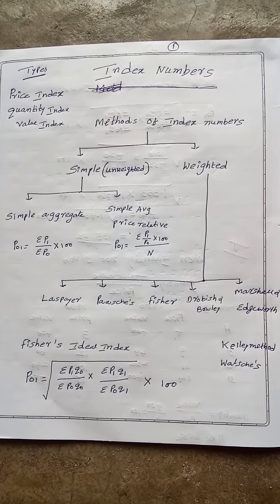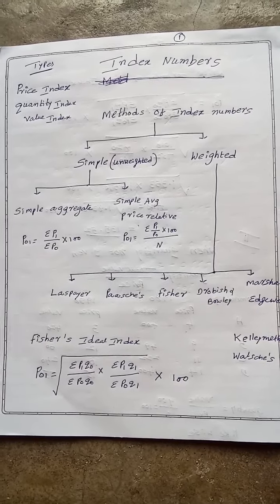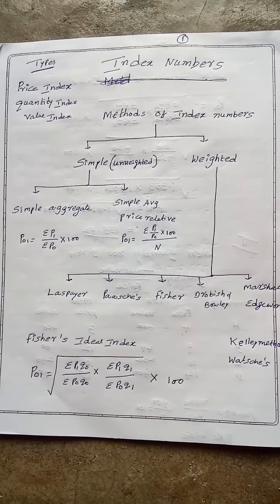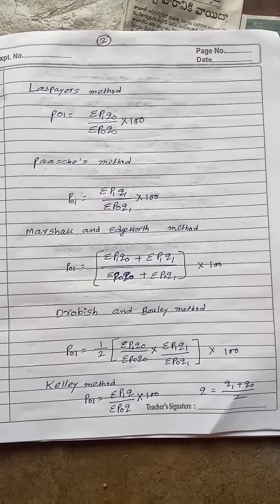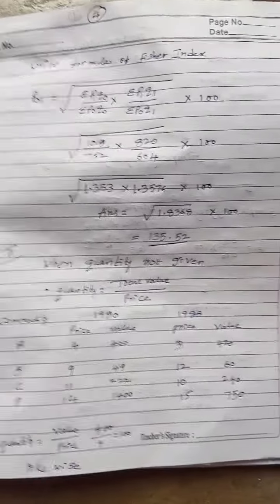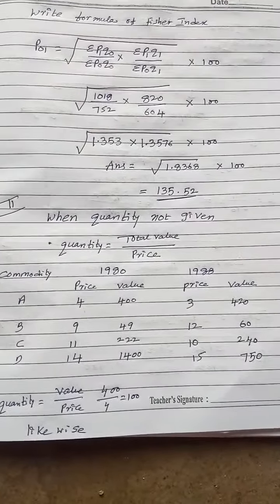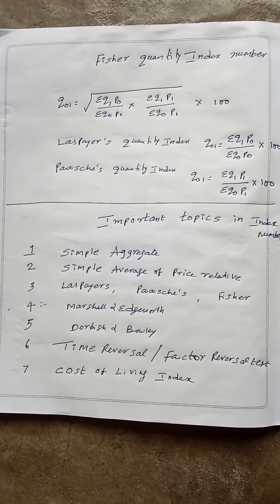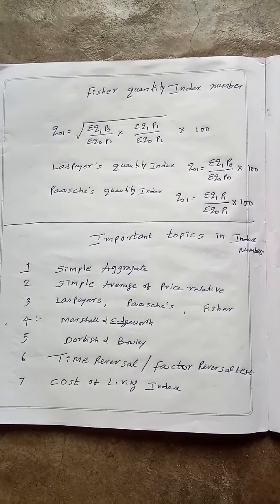Learn index numbers.... introduction to Fisher ideal index number....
easy methods explain with examples. index numbers are important in every aspect...

here learn Fisher ideal index number